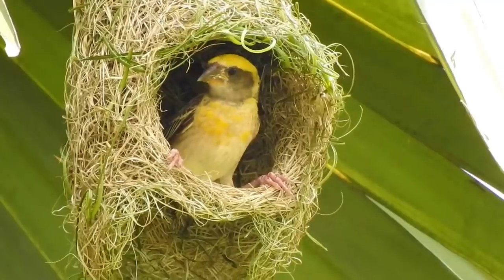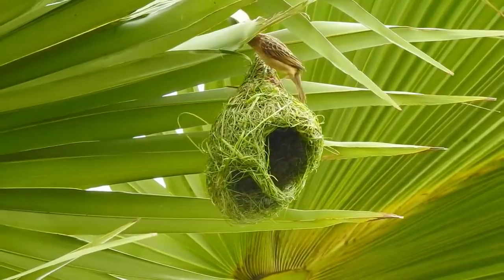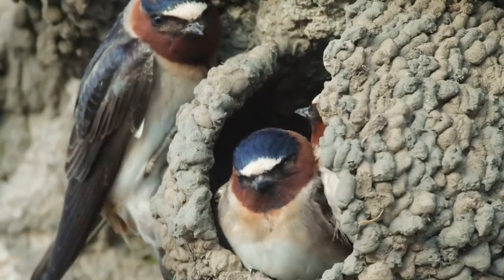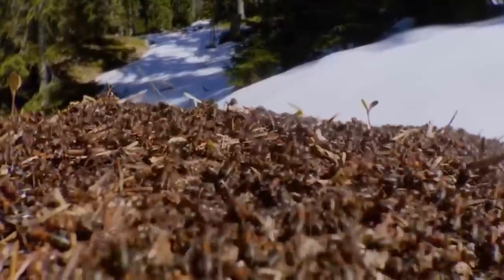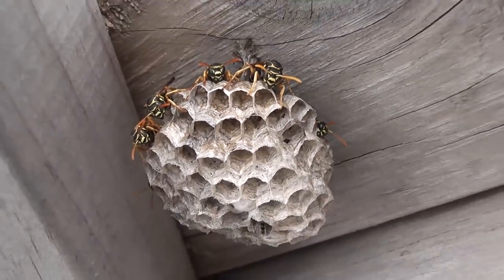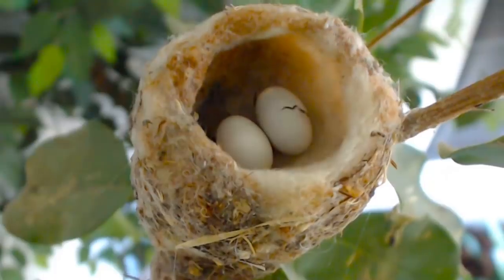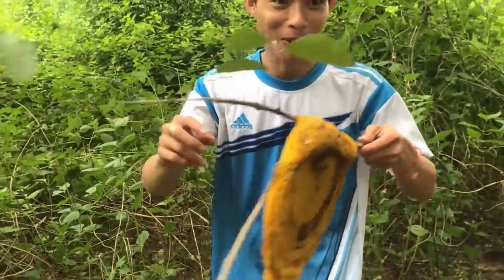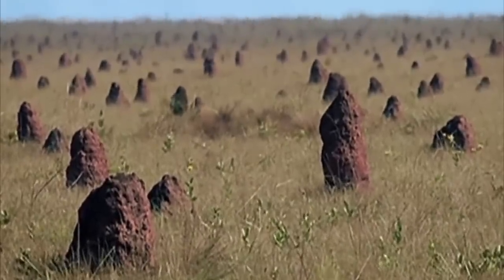15 Most Amazing Nests In The Animal World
10 Most Amazing Nests In The Animal World

15 Most Amazing Nests In The Animal World
Everyone needs a place to call home, even animals. And since most animals can’t buy or rent, they have
to build. And build they do, and some of the structures that they come up with are truly amazing.
From nests that naturally cleans water to mounds that is perfectly aligned with the poles, here are the
15 most amazing nests in the animal kingdom.

15. Beaver Dams
Beavers are famous for building dams. These wood and grass structures are built to flood a certain area
with water, while the beavers use the underwater entrance to the damn in order to avoid predators and
make fishing easier.
Not only good for the beaver, they are good for the environment as well. These beaver dams provide
tremendous environmental benefits for wildlife, water quality and ground water recharge.
The wetland created behind the dam provides great habitat for wildlife, including birds and amphibians.
Water quality in the streams downstream improves as sediment and nutrients are filtered in these
wetlands. Finally, the water stored behind the dam helps recharge ground water levels by allowing the
water to filter down into the ground rather than simply slip by in the stream.

14. The Baya Weaver’s Nest
These lively and amazing birds belong to the same family as sparrows and munias, and are a common
resident in Southeast Asia. Often considered a pest by farmers in rice-growing countries, they are known
to feed on all types of grass seeds.
It’s the males of these species that are the engineers. The male Baya Weavers work tirelessly to build
not one, but at least two to four nests during their breeding season, as they are known to have a harem
of at least two to four breeding females.
Then again, females always have the last say whether the nest is up to standards. A female will not
accept any shoddy work and will refuse to even enter a substandard nest.

13. The Vogelkop Bowerbird’s Bower
The Vogelkop Bowerbird is a bit of an oddity in the bird kingdom. You see, instead of building nests, it
builds some sort of a hut on the ground called bowers. And this bower serves one purpose and one
purpose alone; to attract and impress females.

This bird actually decorates its bower with various colorful things. And it seems that it has an eye for
design because these bowers are always color coordinated. Local females regularly visit neighborhood
bowers to compare design choices, then base their mating decisions on which displays make the best
overall impression. For bowerbird males then, it’s the architectural skills that count.

12. The Weaver Ant’s Nest
There are many kinds of weaver ants, and they can be found all over the world. However, all of them
have one thing in common; all of them are able to weave amazing nests.
They normally use leaves as the main building block for their nests, and observing them on the job really
is a sight to behold. They painstakingly fold leaves in on themselves, holding them with their mandibles
and legs to stay in place, then binding them with silk to keep them in place.
These nests come in various sizes. Some are tiny comprised only of a single leaf folded in on itself, while
others can reach sizes of up to half a meter and are comprised of hundreds of leaves.

11. The Swallow’s Nest
Some swallow species use more traditional materials in building their nests; twigs, leaves, and parts of
abandoned nests are the common things that they use. However, some species prefer to use a different
kind of material, something that the birds produce themselves; their own saliva.
These swallows build their nests in hard to reach areas, like underneath overhanging cliffs or on high,
nearly vertical cave walls. They do this to keep their nests safe from predators, however, there is
actually a high demand for these nests to be used in cooking.
Bird’s nest soup is made from these saliva nests and is considered a delicacy especially in Asian
countries. Retrieving these nests from cave walls is dangerous work, and many have died doing so. This
makes bird’s nest soup quite the expensive delicacy.